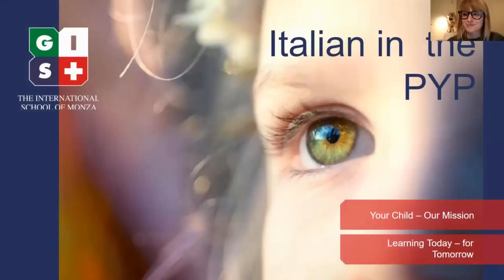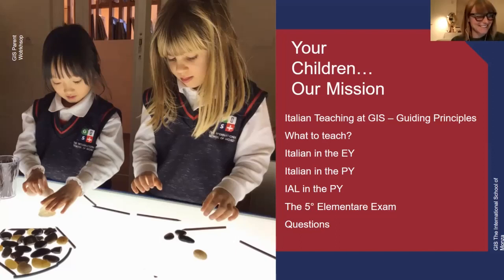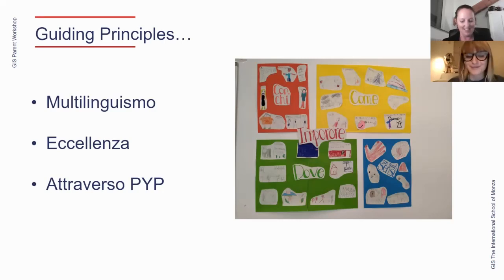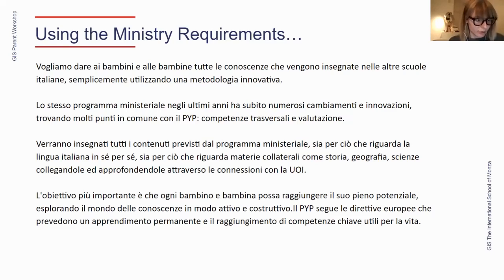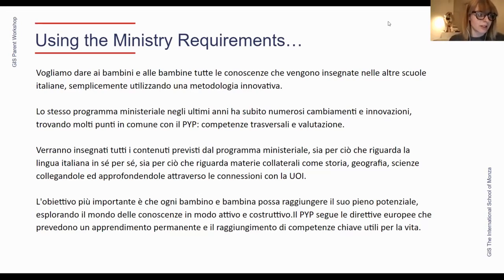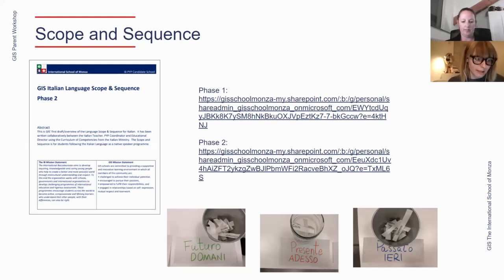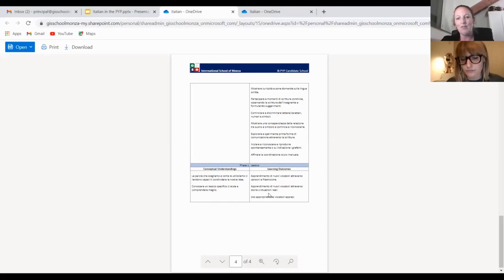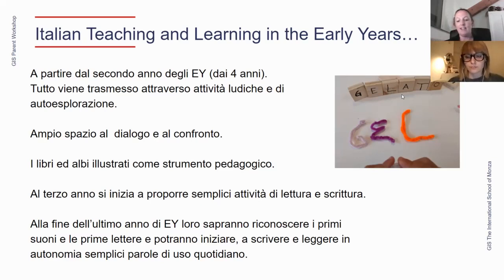Parent Workshop: Italian in the PYP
Join Ms Jane and Ms Valentina in this Workshop explaining how we teach Italian using the PYP framework at GIS Monza.